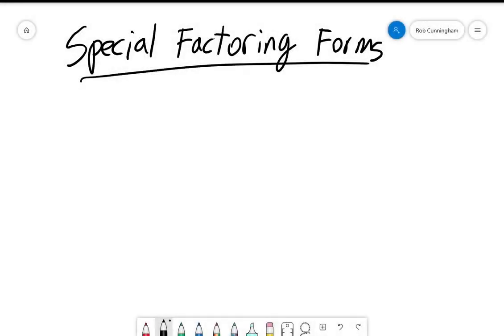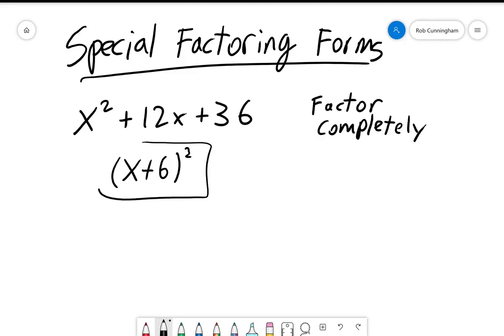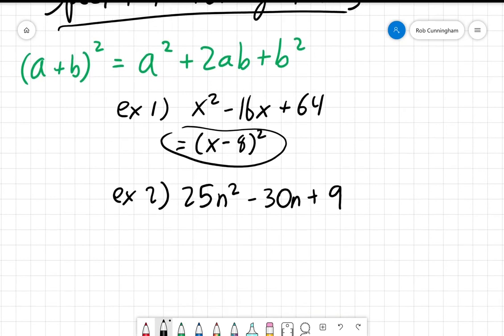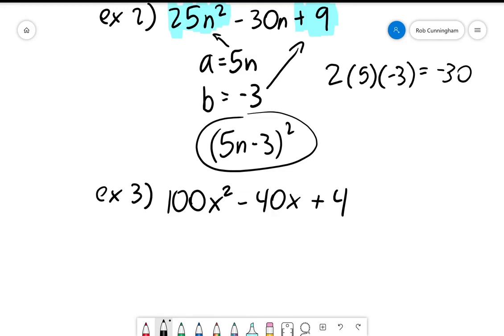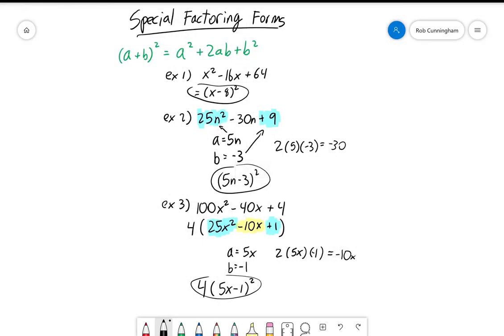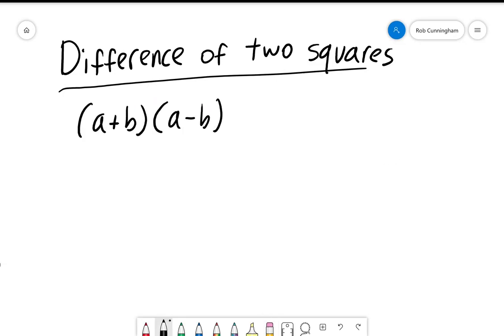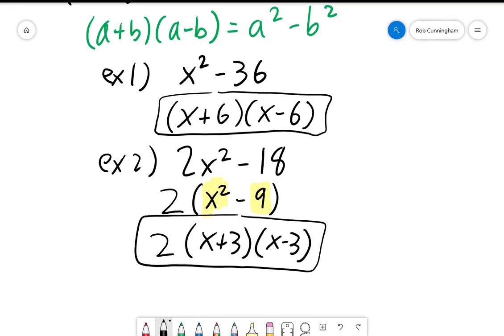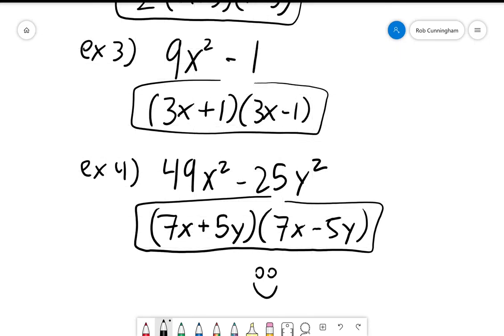Quadratics: Special Factoring Forms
This is a video I made as supplementary material for a class I taught last year, so important context may be missing until I get a chance to get back to this topic.

Today's video features two special factoring shortcuts. Remember that a "formula" really isn't anything other than a problem that's already been solved. By putting these special factoring forms into your toolbox, you'll save yourself a lot of unnecessary work on later assignments and exams.

Common Core standards:
HSA.SSE.A.2